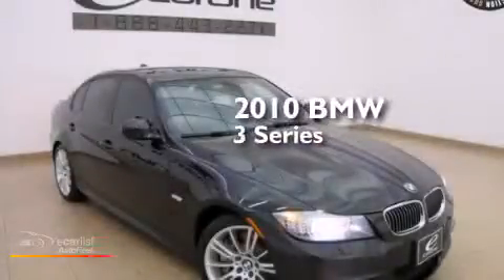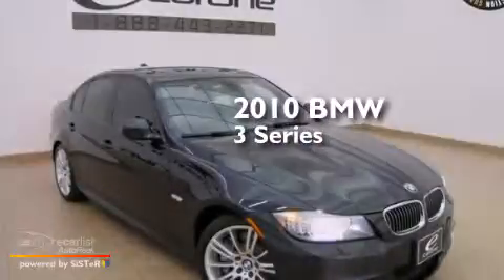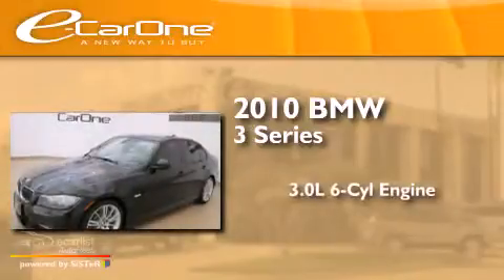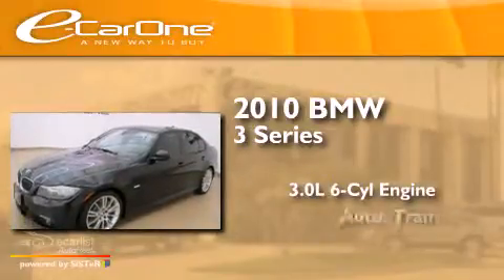2010 BMW 3 Series Carrollton TX 75006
We've been honored to serve the Carrollton TX area , we promise that your experience at our dealership will exceed your expectations ! Year : 2010 Make : BMW Model : 3 Series Engine : 3.0-liter dual overhead cam (DOHC), 24-valve inline turbocharged Trans . : Automatic Exterior : Black Miles : 26,045 Interior : Black Stock : 14666 eCarOne 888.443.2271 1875 N. Interstate 35E Carrollton , TX 75006 Used 2010 BMW 3 Series Carrollton TX